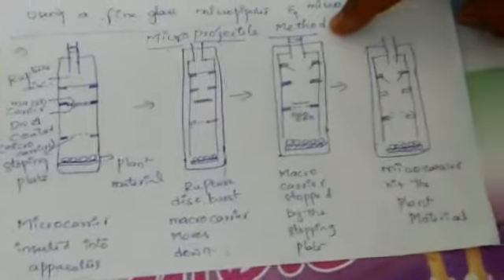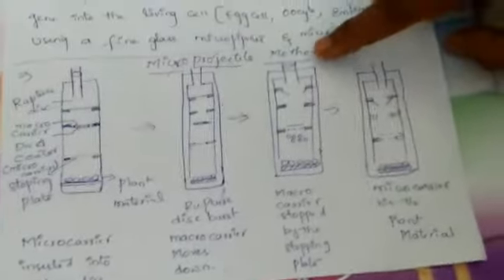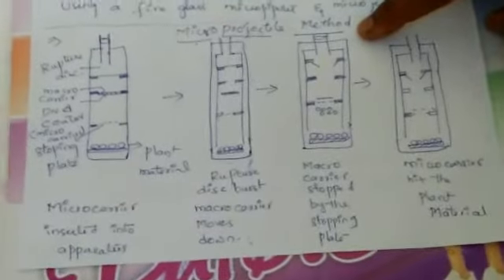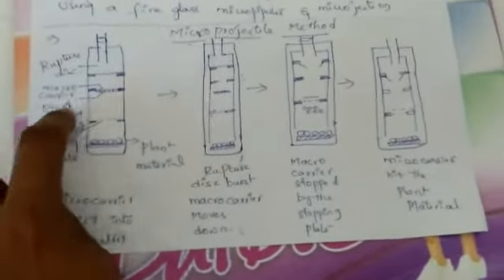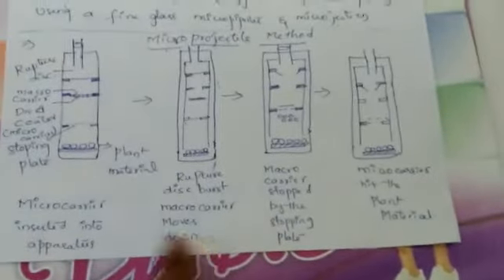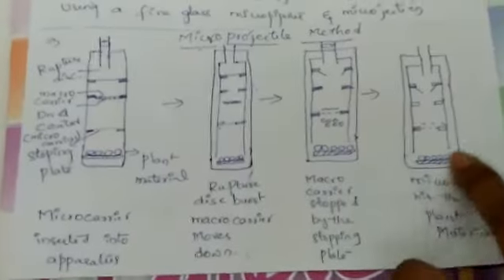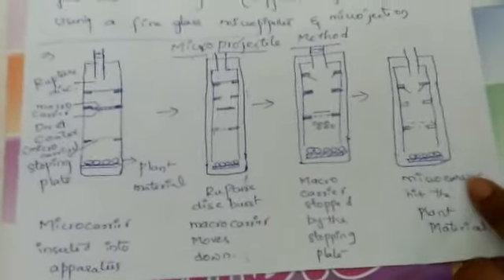Gene Transfer methods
Microprojectile method.